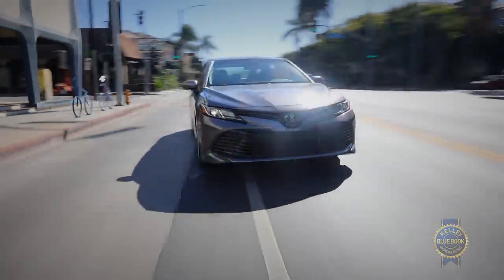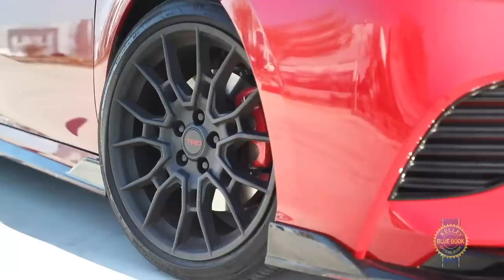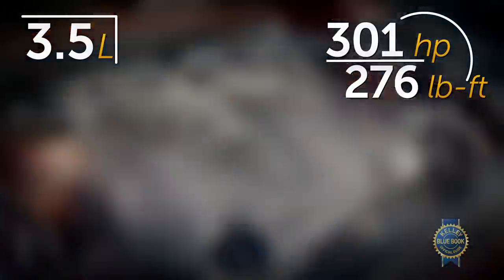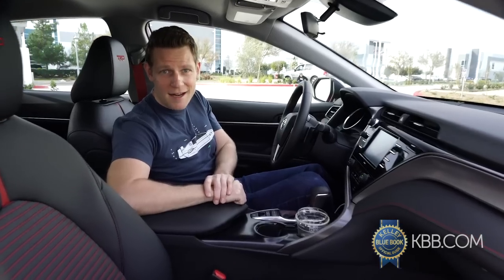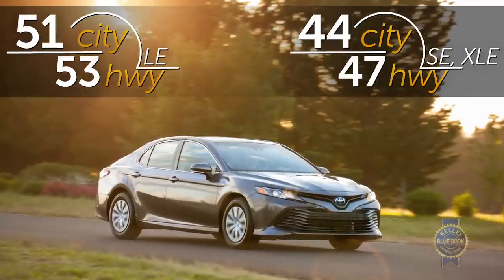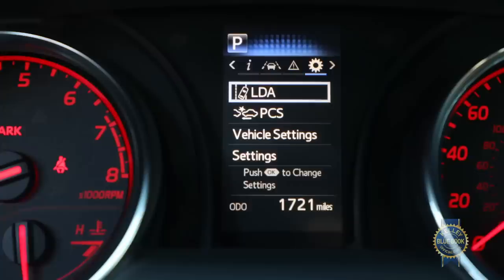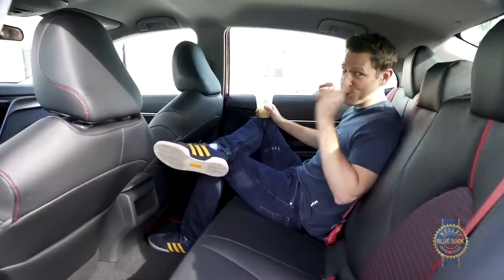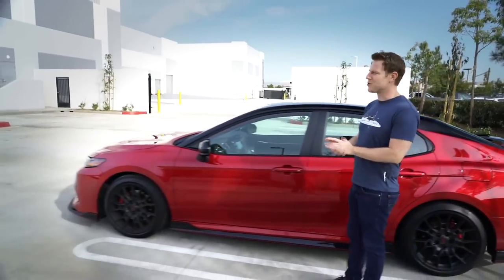2020 Toyota Camry | Review & Road Test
Not much has changed since we last reviewed the 8th-generation Camry Toyota but it is the number one selling midsize sedan in America so no harm in revisiting it. (get out of car) Ok, some things have changed.

I previously described this generation Camry as your responsible cousin with the stable job at the city planning office…except on the weekend when things get cray!! Well, look out. Since we last chatted Toyota added a sassy TRD Camry to the lineup.

And lest you think all this TRD-ness is pure poseur-ism, let me correct the record. And also stop using the word “lest”. The TRD boasts larger 12.9-inch front brake rotors, plus red calipers. Nothing says “speed” like red calipers. Then there’s the TRD tuned suspension. Along with a front tower brace there’s additional bracing for the rear suspension along with reworked dampers and springs that drop the ride height by .6 inches.
This is the first factory Camry I can recall with some stancy swagger.
It’s the same 3.5-liter V6 found on other higher Camry trims. (301hp, 267 lb-ft) The TRD is no stronger than any other V6 Camry but it is plenty powerful.

Last thing about the TRD, it’s the cheapest way to buy a V6, undercutting the XLE V6 trim by about $3,400 bucks. The TRD is slightly less efficient than the XLE V6 (22city/33hwy XLE V6) (22city/31hwy TRD V6) but if you like V6 power, wings, stance, and value, buy the TRD. TRD details aside the Camry is still very much a Camry. Passenger space is ample, the seats are comfortably contoured, center console storage is large, critical touchpoints feel nice…while other spots feel somewhat lowbrow, and the controls are clearly labeled and intuitive to use.

Toyota has smartly added Apple CarPlay and Android Auto smartphone integration. I am so glad I can stop complaining about that. The actual interface isn’t visually dazzling, but it is functional. And I like having physical buttons to access primary controls. Toyota, you’ve earned a hearty thumbs up.

Camry trunk space is a reasonable 15.1 cubic feet in all but the L trim which is 1 cubic foot smaller. If you know why, please let us know. And if you’re wondering, thanks to a battery positioned under the rear seats the Camry Hybrid offers the same trunk space and pass-through as the standard Camry.

Speaking of, the Camry Hybrid’s electrified powertrain delivers lively acceleration and superior fuel economy (208 Total Horsepower). Note, if you want maximum efficiency, choose the least expensive Hybrid LE trim. (44city/47hwy SE, XLE) (51city/53hwy LE)

Stick with the standard 4-cylinder (203hp, 184 lb-ft) gasoline engine and you’ll still enjoy a nice blend of performance and efficiency (28city/39hwy). Those are great numbers for a midsize sedan but, just like the hybrid, the cheapest L trim is also the most efficient. (29city/41hwy) 41 highway MPG in a family sedan? What a time to be alive. Both the V6 and 4-cylinder engines are joined to a fine 8-speed automatic transmission whose operation is innocuous enough you probably won’t think about it. .

Buy the base, $24-and-a-half thousand dollar Camry L trim and you’ll get 10 airbags, 2 years complimentary maintenance, and the Safety Sense P suite of driver assists including dynamic radar cruise control, automatic emergency braking with pedestrian detection, lane keeping assist to keep you from needlessly wandering outside your lane. Stay in your lane, Camry! For our money the $500 pricier LE is a smart upgrade, assuming you want power front seats with driver side lumbar support, 60/40 split-folding rear seats with a center arm rest, and this overhead console in which to store your cool sunglasses. Oh, right. This is one of those spots that feels kinda cheap.

Explore higher trims and the option sheet and you can add wireless phone charging, 3 USB ports, navigation, keyless access with pushbutton start, a 360 degree camera system, an 8-inch touchscreen replacing the standard 7-inch unit, dual-zone climate control, leather seats, blind spot monitoring, a panoramic moonroof…
…and rear seat vents that I think should be standard.
And if the TRD is too sporty for your tastes, consider the somewhat more sedate but still quote unquote “sporty” SE and XSE trims. Max out the spendiest Camry XSE V6 and the price caps around $38,000.

Midsize sedan alternatives include the Honda Accord, Hyundai Sonata, and Nissan Altima, among many others. Or, just do like a lot of other Americans, and go buy an SUV instead. But assuming you appreciate the superior driving dynamics and fuel economy of a sedan, the Toyota Camry makes a strong case for itself with strong value and a well-rounded sedan spirit.